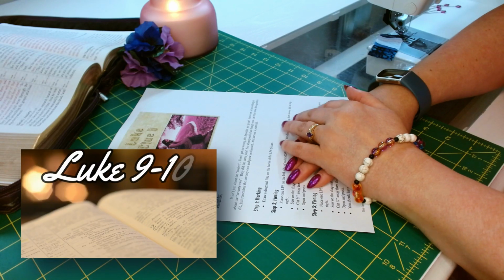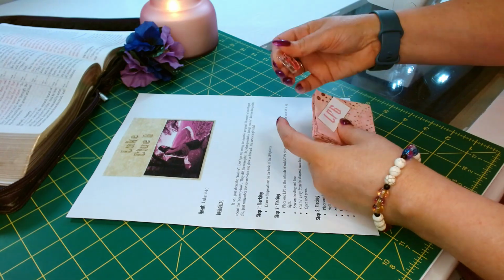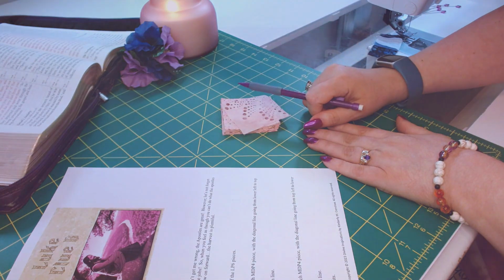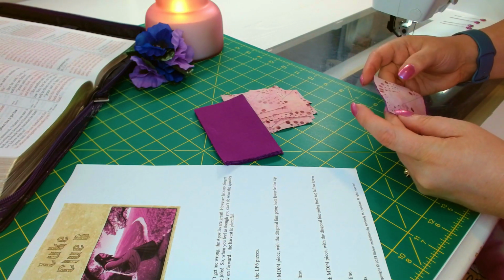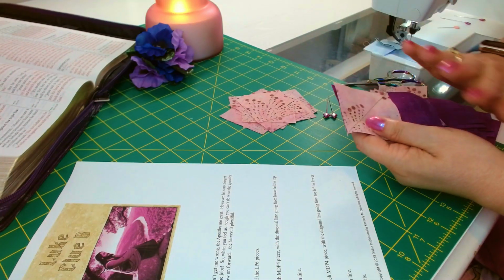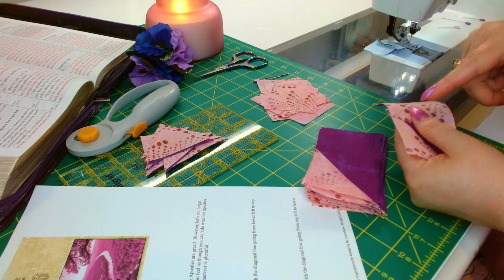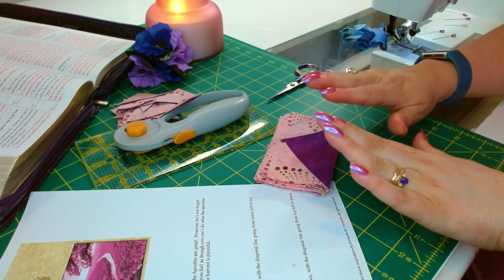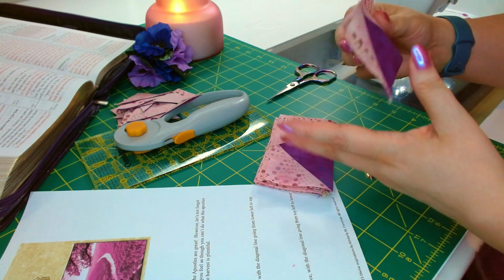TGN Luke #6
Luke Clue #6  in The Good News Bible Study Mystery Quilt project!

This will be a FREE quilt pattern and study.

The printable instructions for this clue...

The printable labels can be found on my Etsy...

Caffeine is necessary in pattern designing. :)

We invite you to check out Kimberly “The Pajama Quilter” Crenshaw’s original pattern designs at my Etsy shop, Kimberly Crenshaw’s Divine Inspirations.
Her patterns are available both as hard copies or digital downloads.

You can also visit me, Kimberly, on my Divine Inspirations Facebook

And finally, we want to see what projects you’re working on – share them in our Facebook group, KCDI’s 15-Minute Quilters.